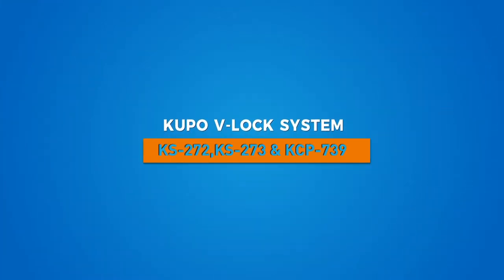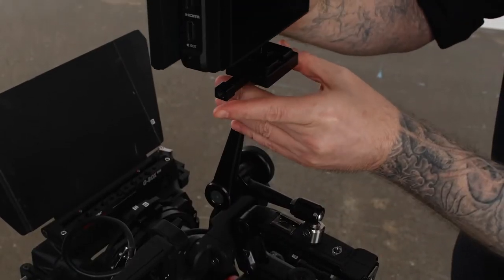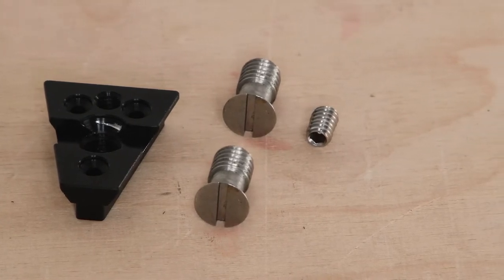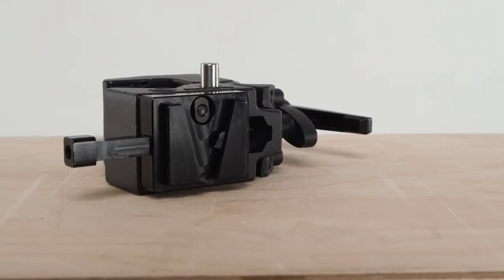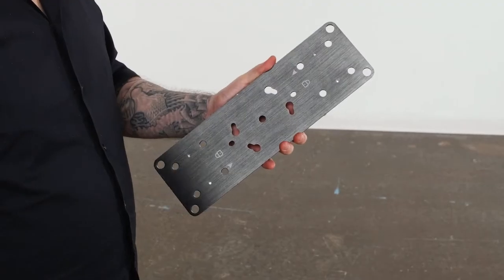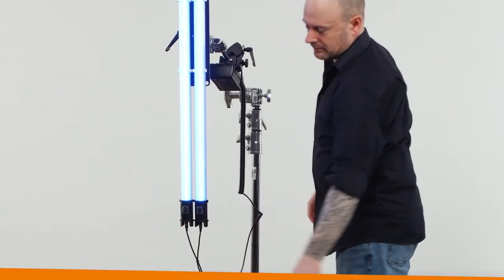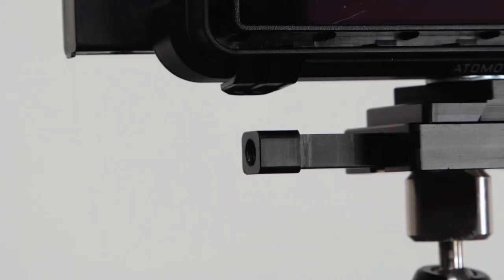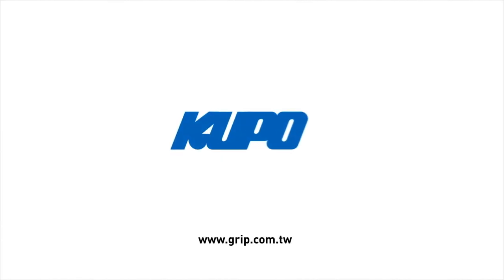KUPO V-Lock System (KS-272, KS-273 & KCP-739)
The quick-release V-Lock Set  includes the V-Lock Wedge and V-Lock Base. The V-Lock Wedge can attach to a standard V-mount battery or any device that comes with 1/4”-20 or 3/8”-16 hole with the supplied screws. The V-Lock Base can also attach to a Convi Clamp with the included screws.

Also available is the Super Convi Clamp with V-Lock Set. This set includes the classic Super Convi Clamp with V-Lock Base and V-Lock Wedge, making it a complete all-in-one system and an easy fit to pipes or tube dia. 5-51mm, or for any device with a V-Lock Wedge.